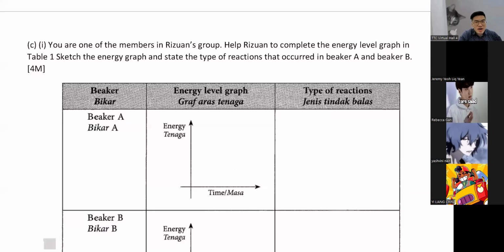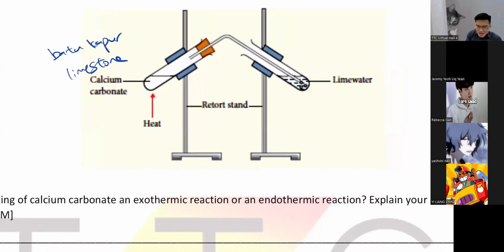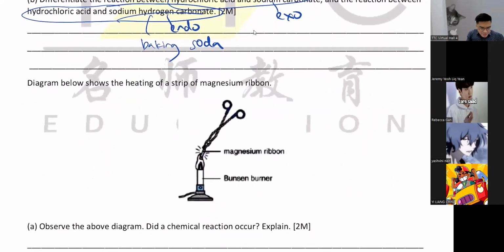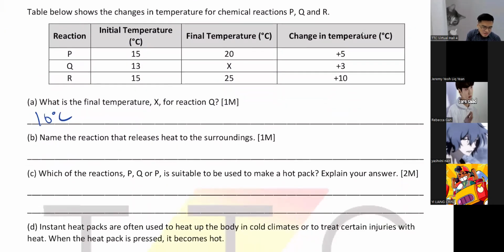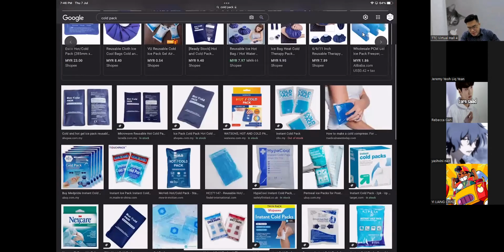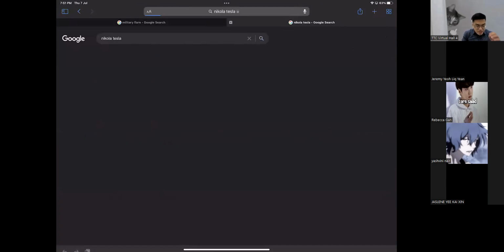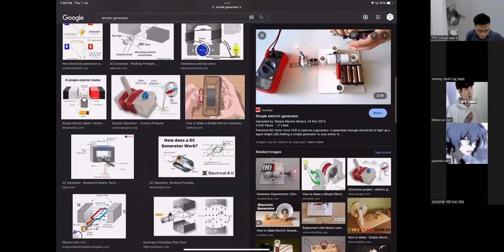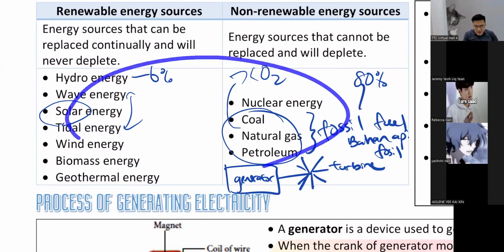F3 SCI EDDIE JULY WEEK 1 (E) part 2